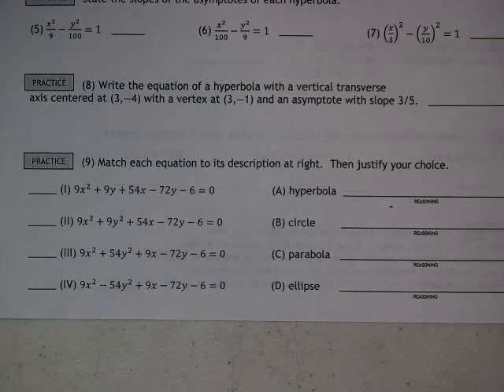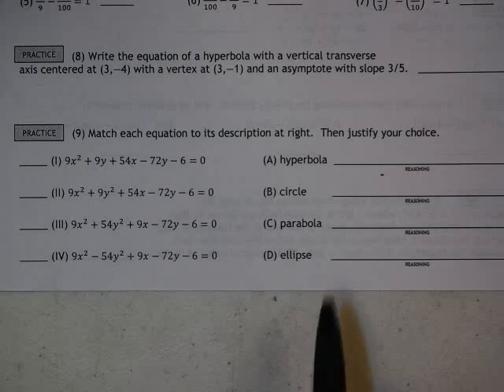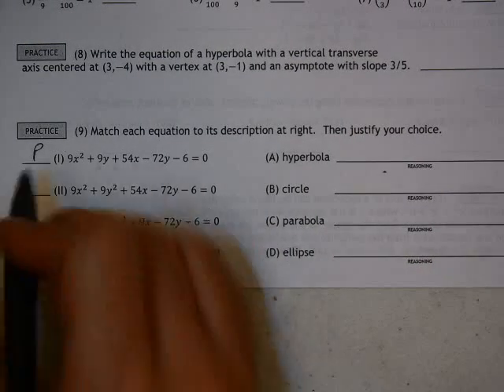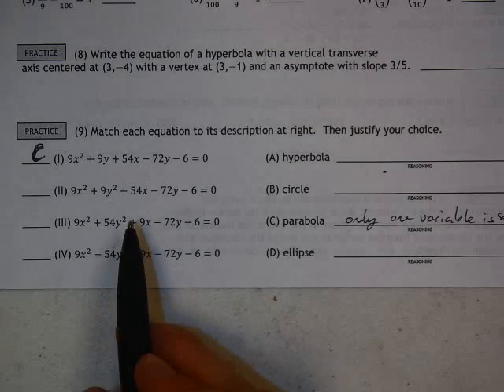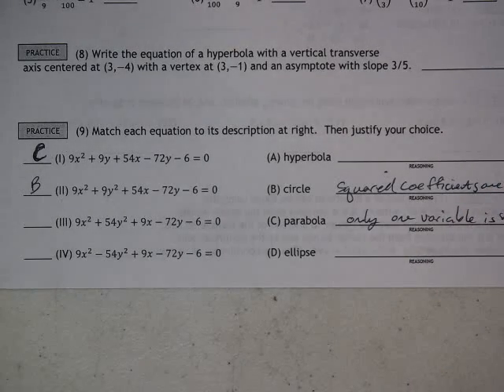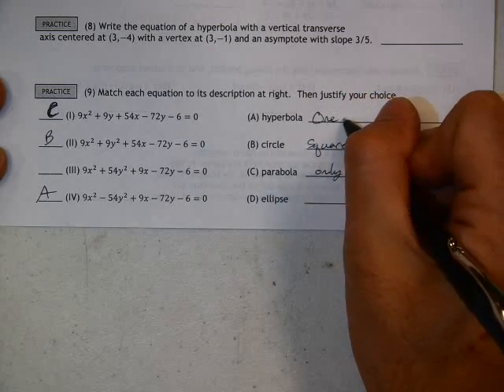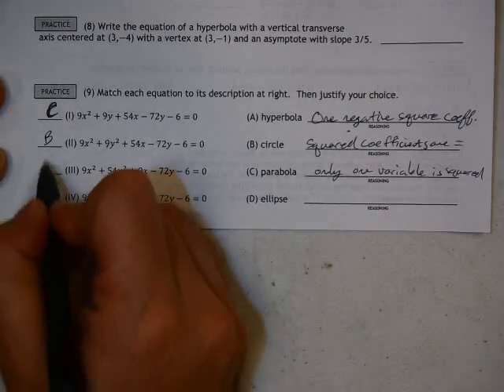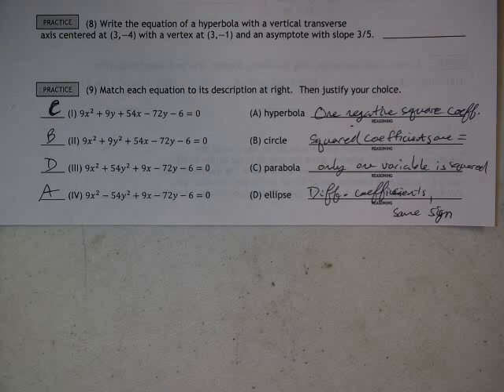Algebra II Worksheet 27.2 Number 9 -Classifying Conic Equations